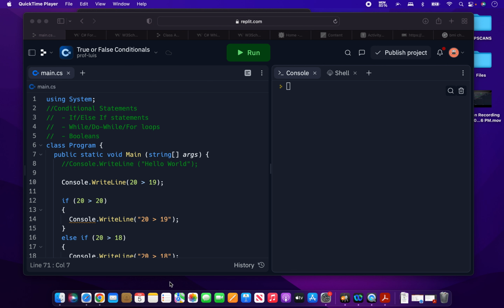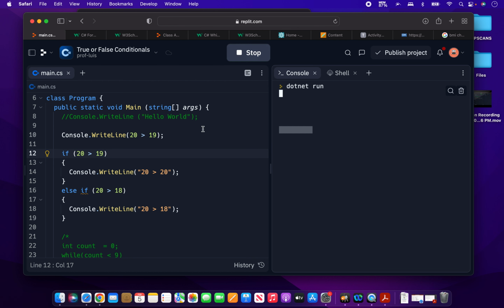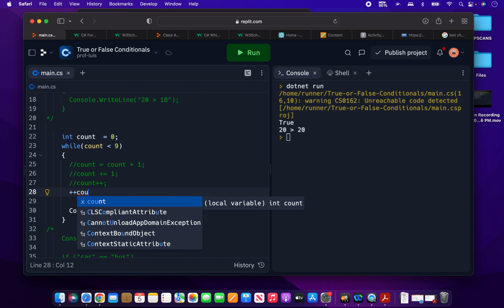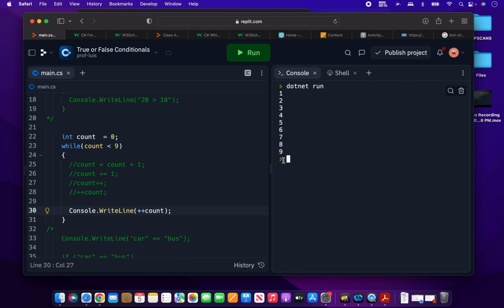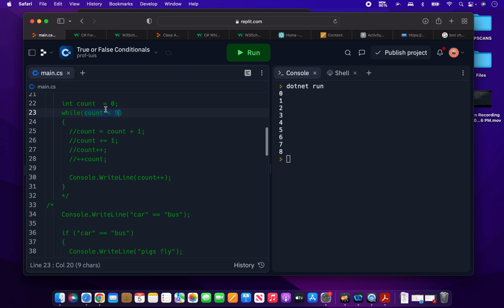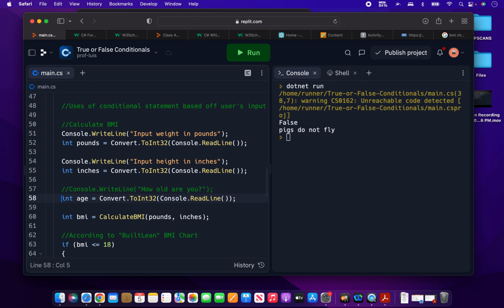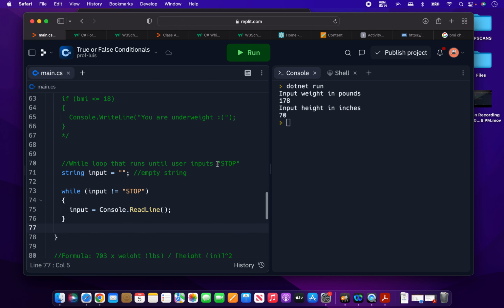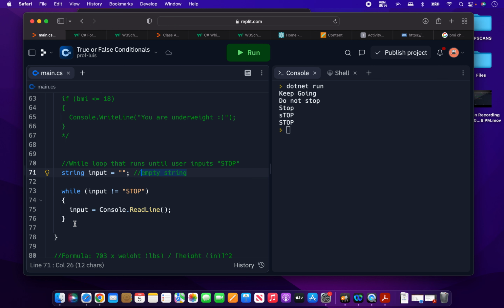Conditional Statements on If statements and While loops